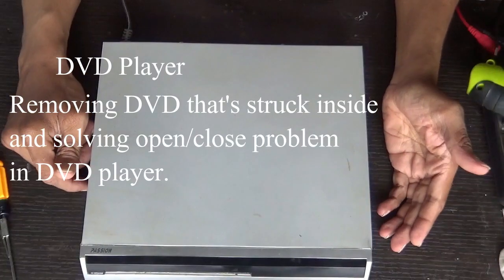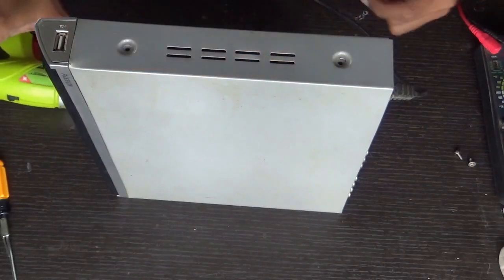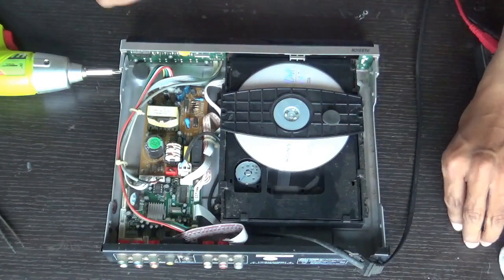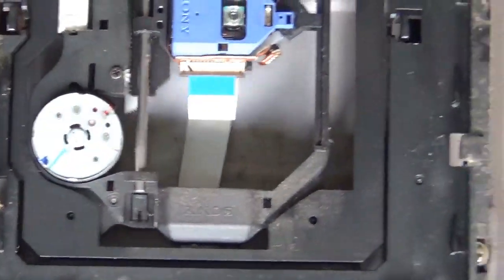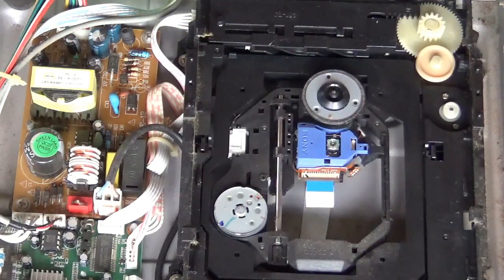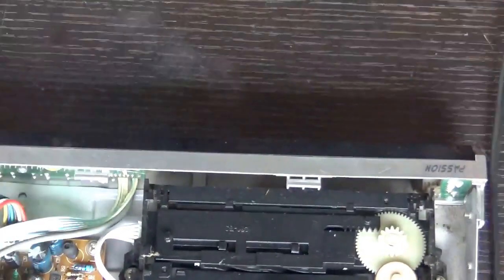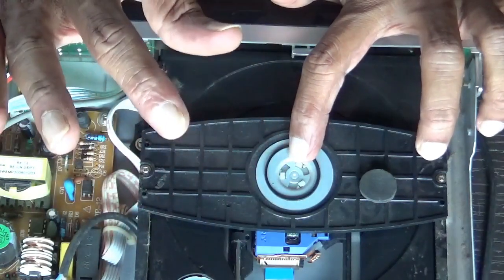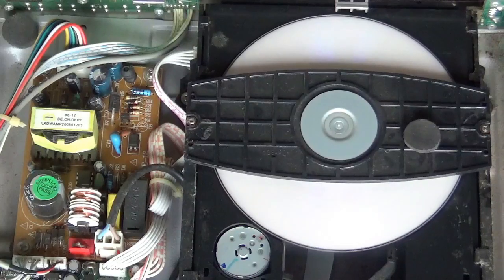DVD CD Tray problem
This video shows trouble shooting CD or DVD Tray open close problem.